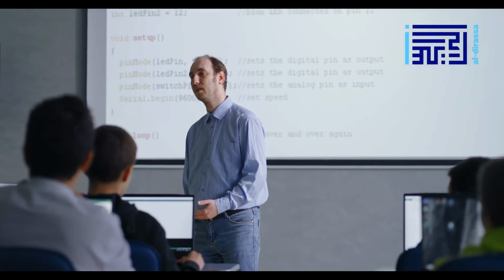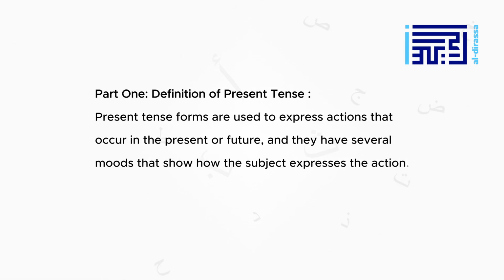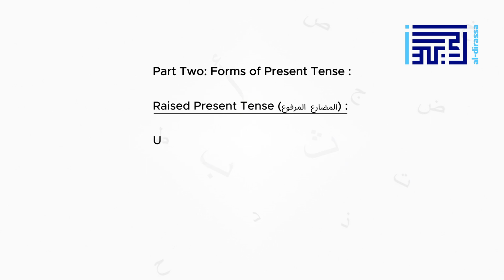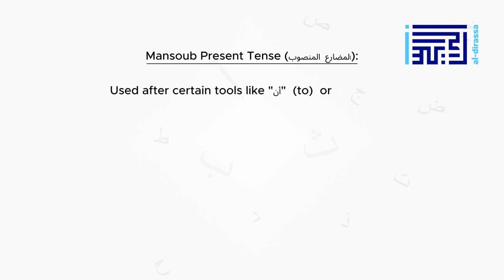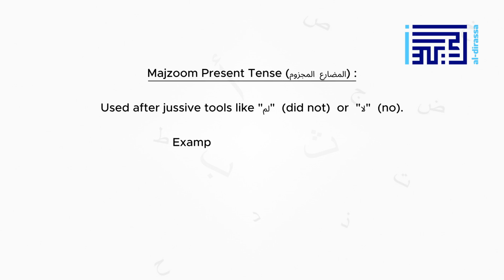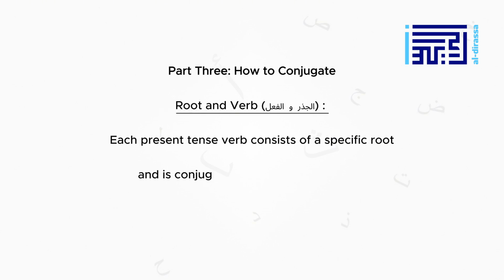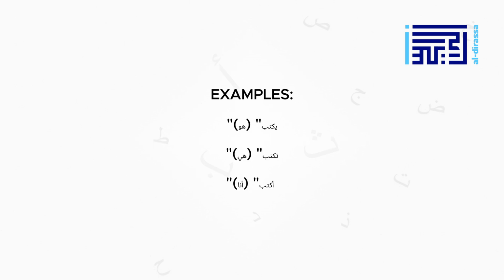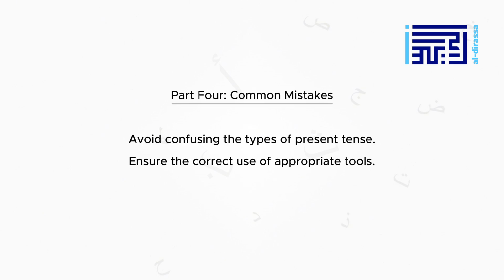Mastering the Arabic Present Tense | Learn الفعل المضارع with Examples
Learn how to use the present tense in Arabic (الفعل المضارع) with this easy and comprehensive lesson! In this video, we cover:
✅ How to form present tense verbs
✅ Common patterns and conjugations
✅ Examples and real-life applications

Understanding the present tense is essential for improving your Arabic speaking and writing skills!

Presented by Al-dirassa, your trusted platform for learning Arabic, Islamic studies, and Quran for non-native speakers.